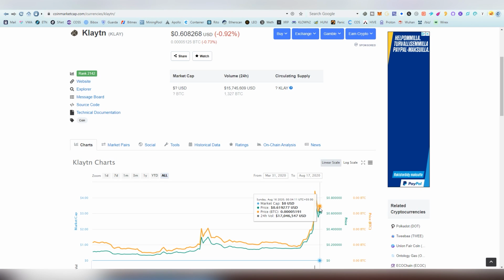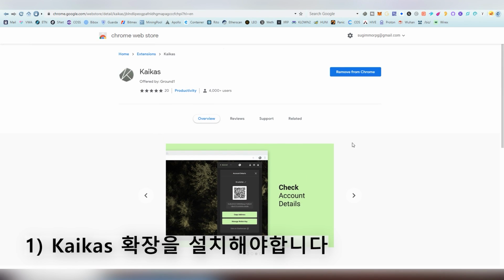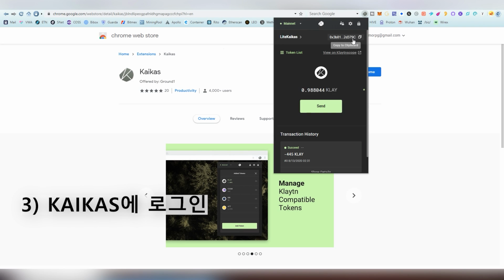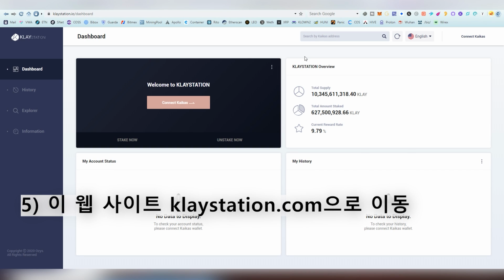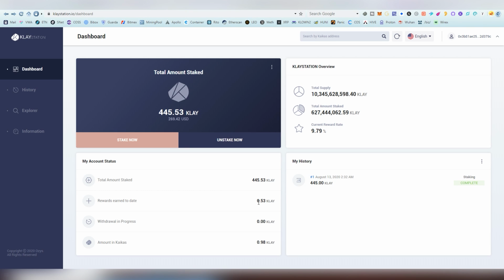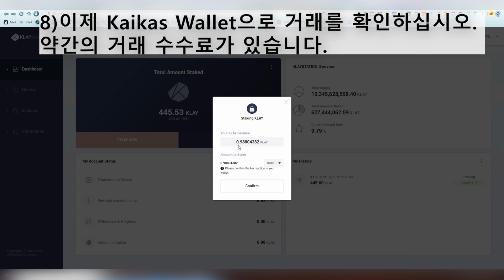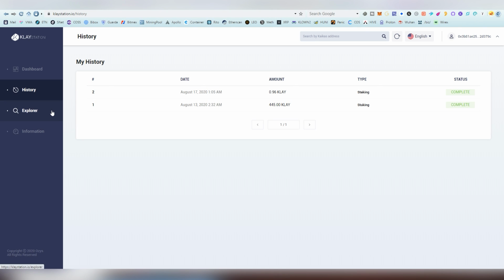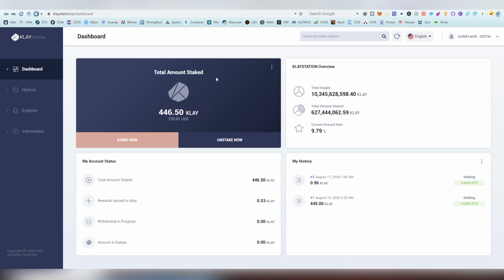Klaytn Staking Guide (스테이 킹 튜토리얼)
Today ill be teaching people how to stake their Klaytn using the kaikas browser extension and Klaystation platform. It's very simple process and you can get up to 9% yearly ROI according to the platform by staking. The consensus model is bit different from your PoS platforms and i recommend reading more into it.

Staking is likely to become available on other wallets at a later point, but when it does, i'm likely to do updated tutorial on this matter if needed. Other Klaytn related dapp videos probably coming in near future!

You can purchase Klaytn at these exchanges
이 거래소에서 Klaytn을 구매할 수 있습니다.
Join my lounges to hang out and talk about general crypto stuff!